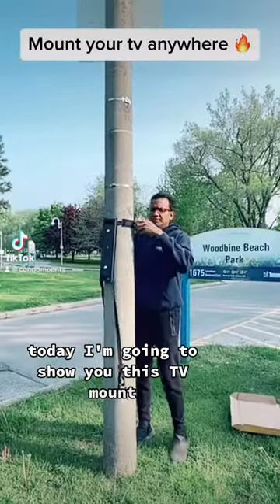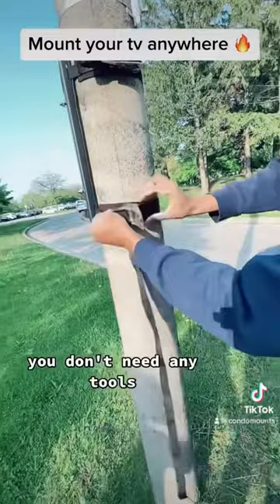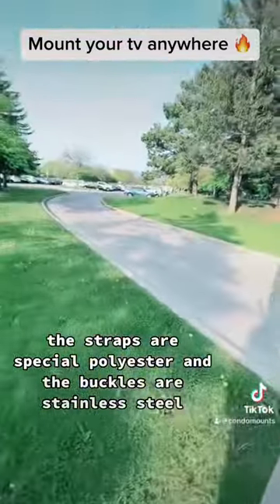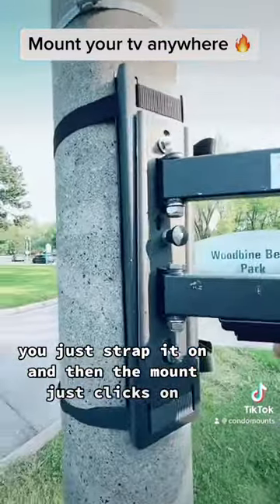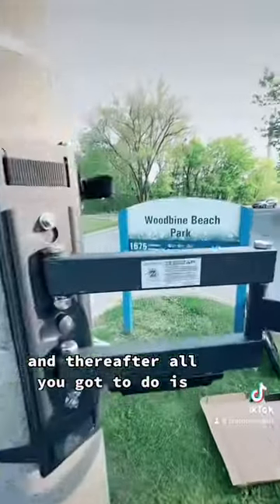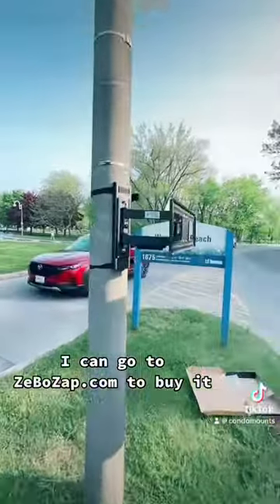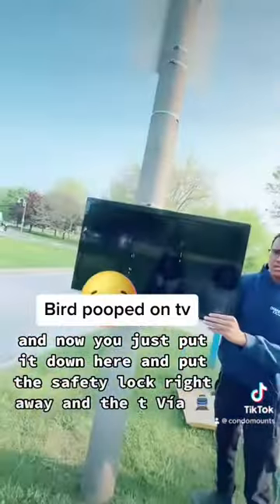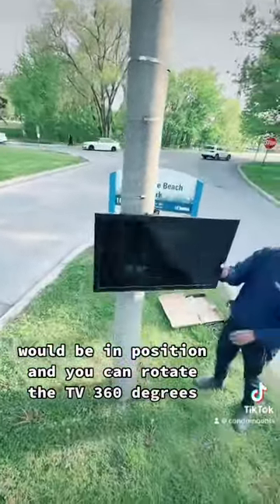32 inch outdoor tv mounted on a pole outdoors without drilling fits up to 75 inch outdoor tv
Mounting a 32” outdoor TV on a pole without drilling can be achieved using the Zebozap ZZTVA2044, a versatile mounting solution designed for TVs up to 75 inches. The beauty of the Zebozap ZZTVA2044 lies in its non-invasive installation method, ideal for situations where drilling is not feasible or desirable.

Firstly, the Zebozap ZZTVA2044 comes with a robust clamping mechanism that securely grips the pole. This clamp is adjustable, accommodating various pole diameters and ensuring a snug fit. The non-drill approach is perfect for temporary setups or locations where permanent alterations are not allowed.

The 32” TV can be easily attached to the mount’s VESA-compatible bracket. The flexibility of the ZZTVA2044 allows for both horizontal and vertical adjustments, ensuring optimal viewing angles. Whether you’re aiming for a landscape or portrait orientation, the mount’s design accommodates these preferences.

For outdoor environments, the Zebozap ZZTVA2044 offers additional benefits. It's built with weather-resistant materials, ensuring durability against elements like rain, wind, and sun exposure. The design also incorporates cable management features, keeping the setup neat and protecting the wires from environmental stress.

Overall, using the Zebozap ZZTVA2044 for mounting a 32” TV on a pole offers a blend of convenience, flexibility, and durability, making it an excellent choice for outdoor entertainment setups without the need for drilling.